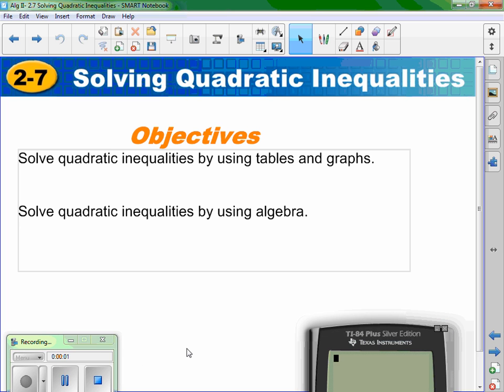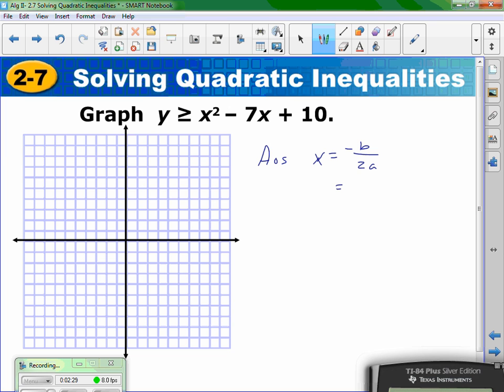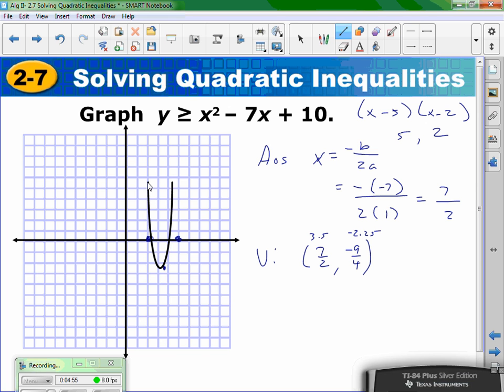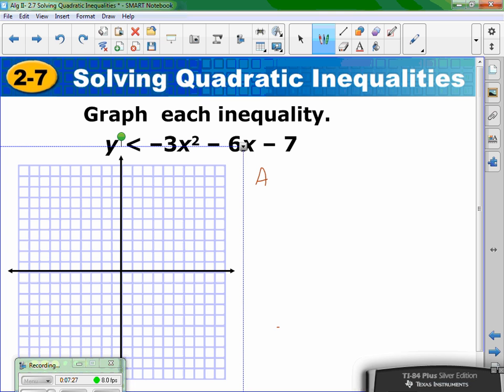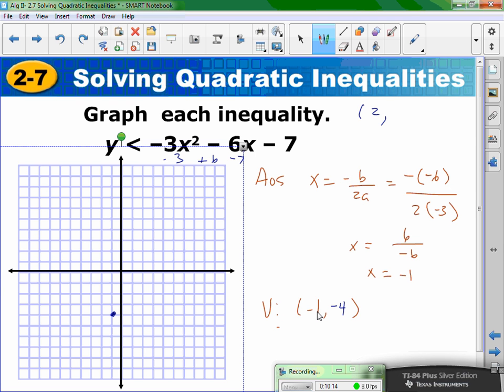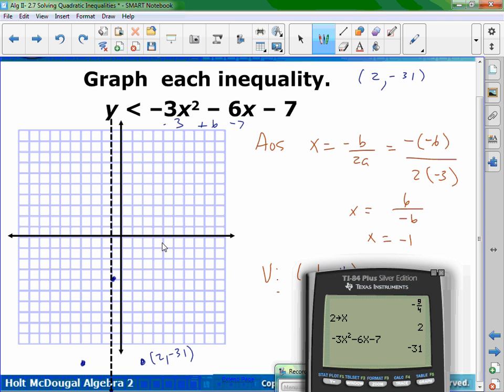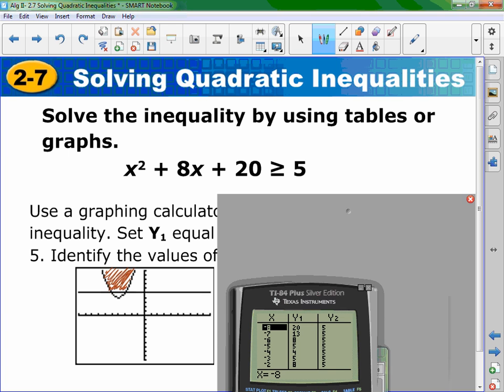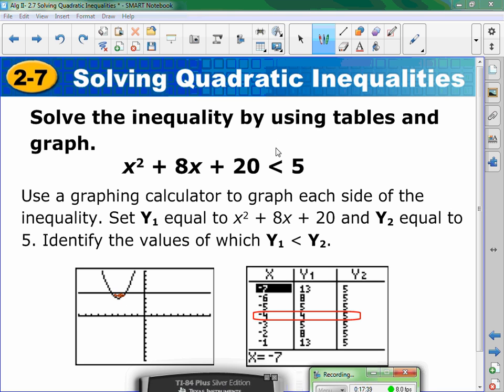Algebra II:2.7 Quadratic Inequalities Pt.1